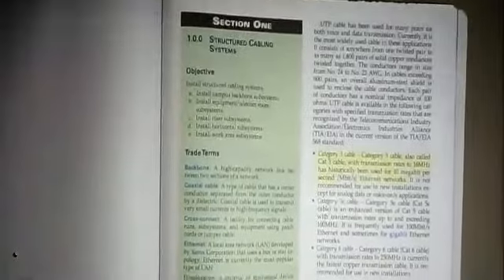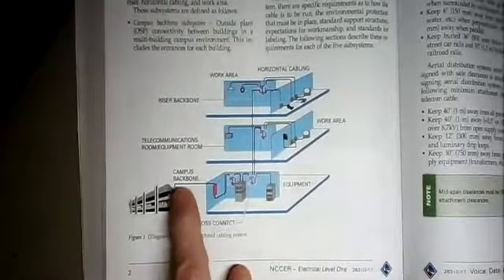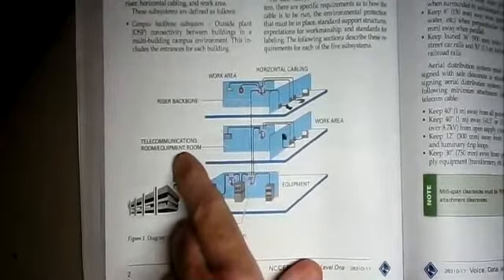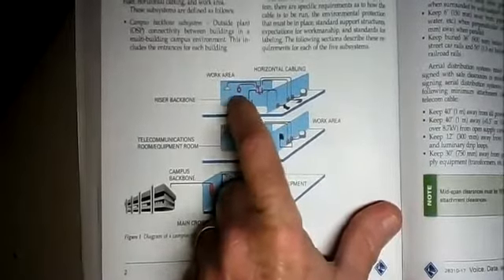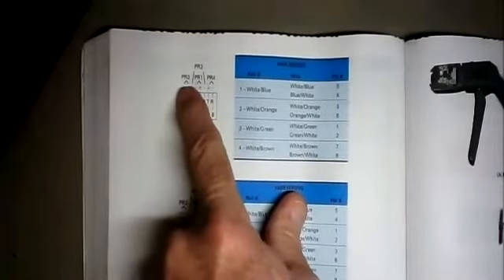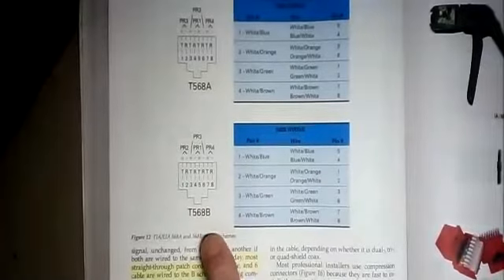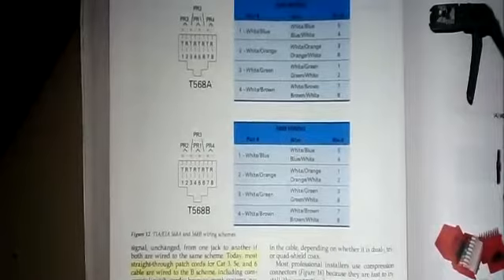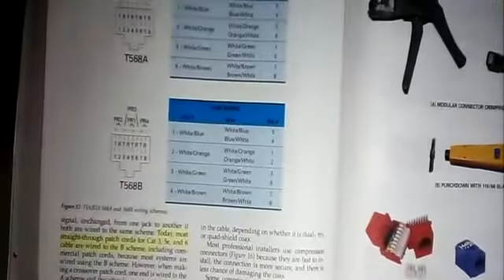26310 Voice Data Video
Video lecture of NCCER Electrical level 3, module 10, Voice, Data, Video.